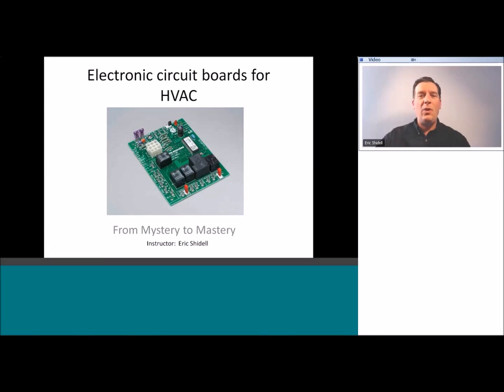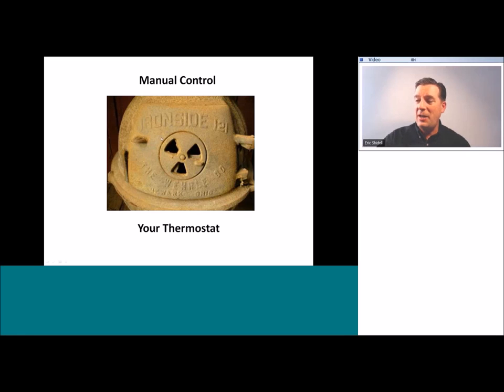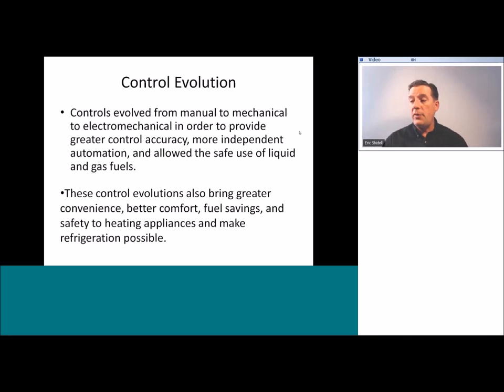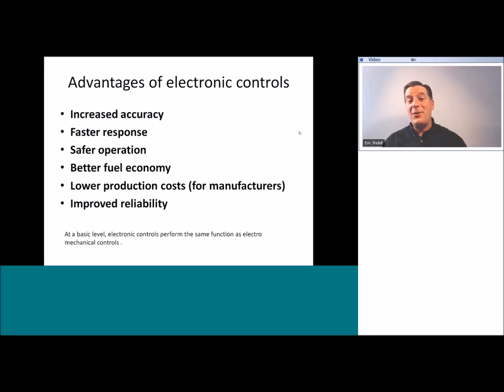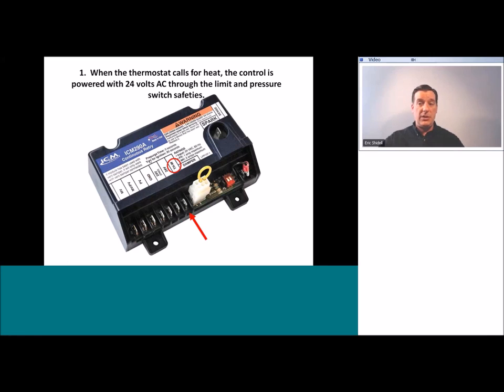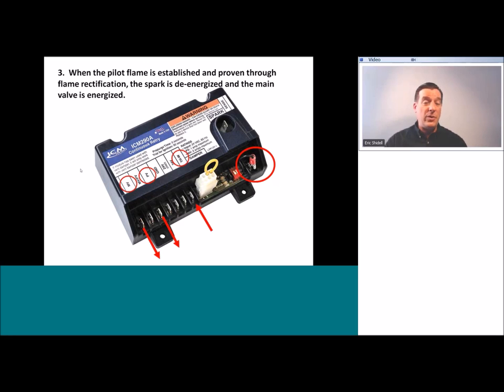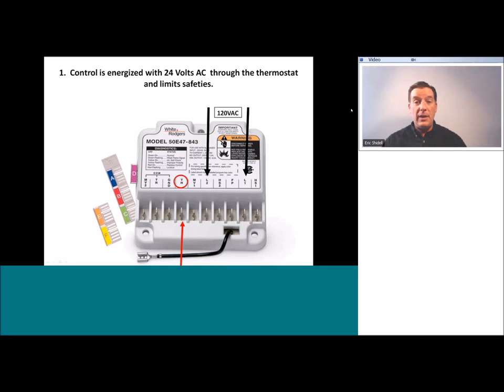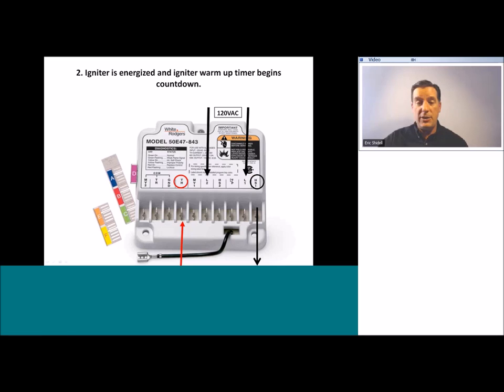Electronic Circuit Boards for HVAC